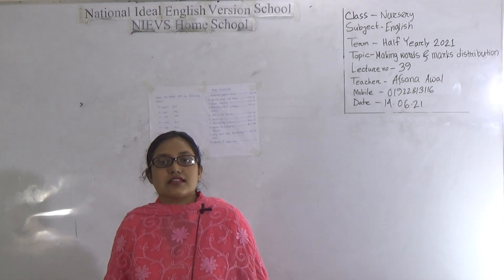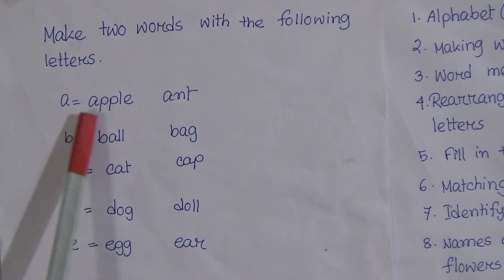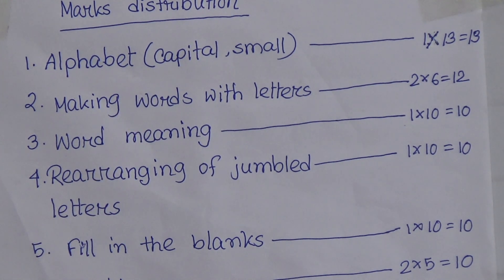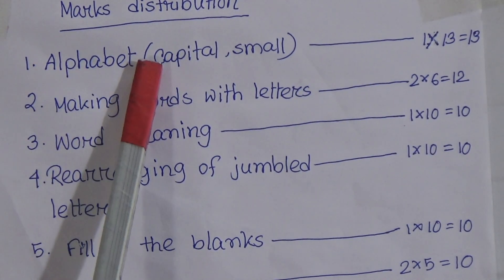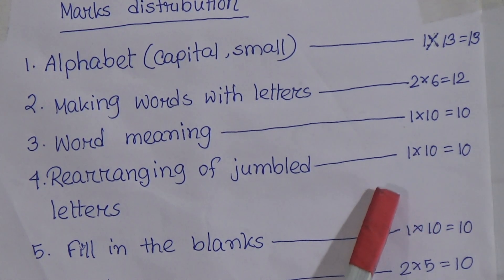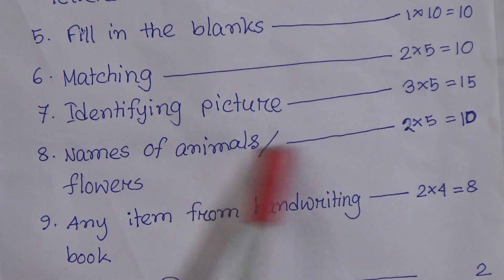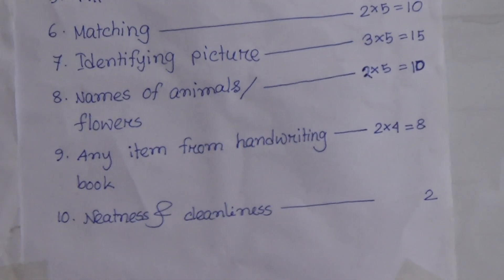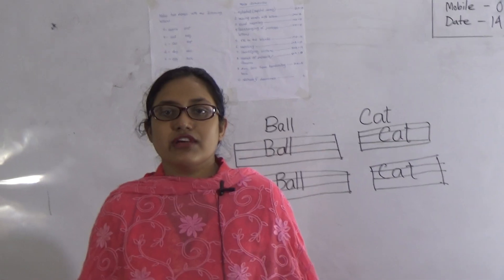Class: Nursery, Subject: English (Lecture- 39), Topic: Making words & marks distribution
Class: Nursery
Subject: English (Lecture- 39)
Topic: Making words & marks distribution
Teacher: Afsana Awal